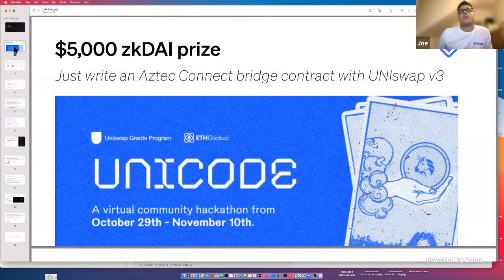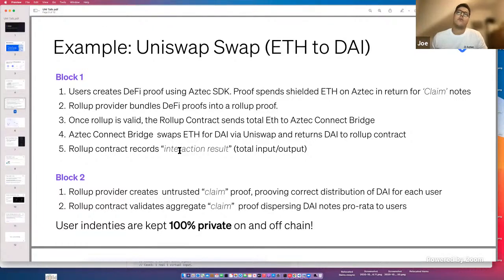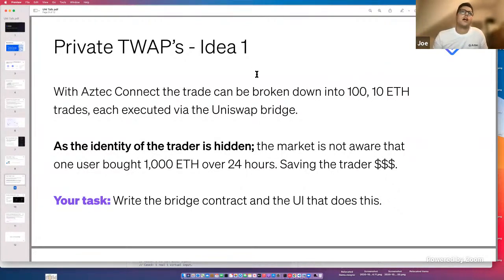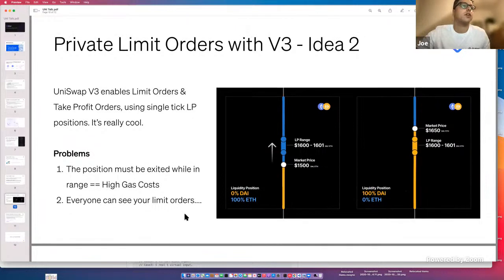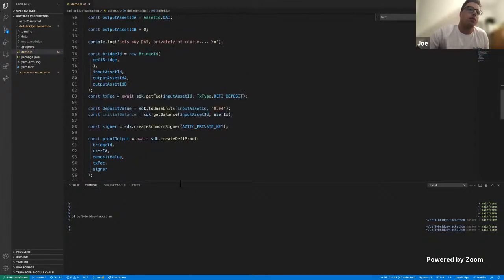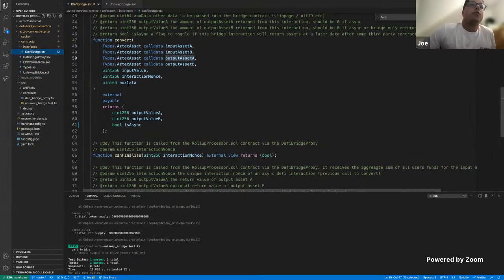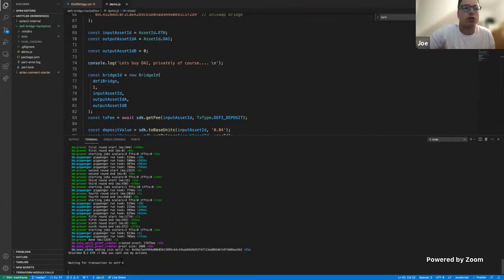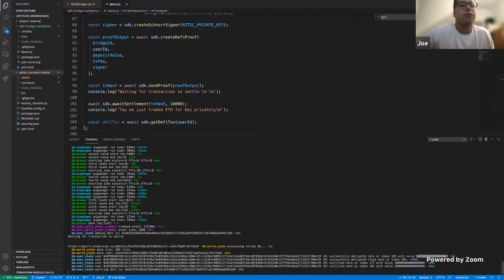Aztec Protocol: Private Swaps Workshop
Join Joe Andrews for a workshop titled, "Aztec Protocol: Private Swaps Workshop," all part of UniCode, a virtual hackathon focused on the UniSwap Protocol running from Friday, Oct 29th through Wednesday Nov 10th, hosted by Uniswap Grants in partnership with ETHGlobal.